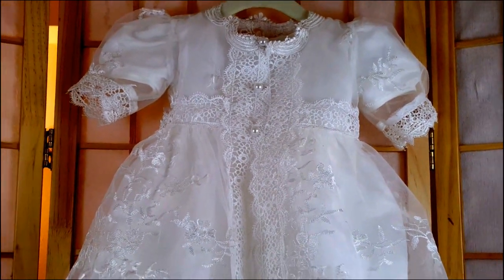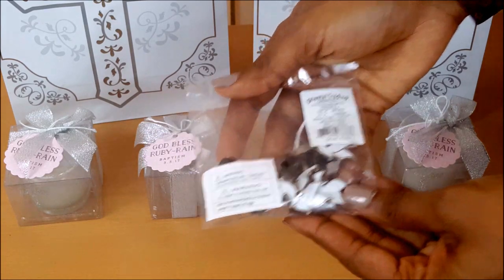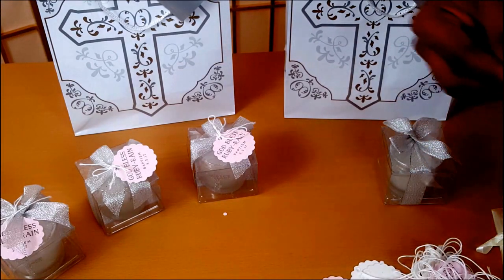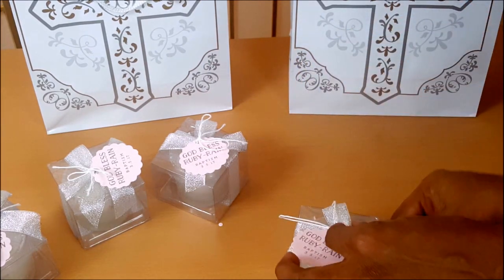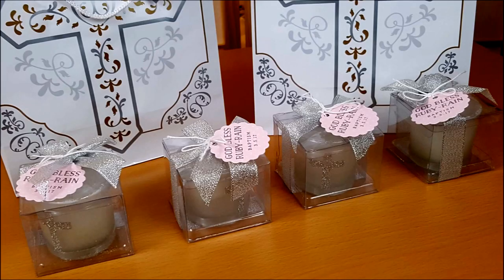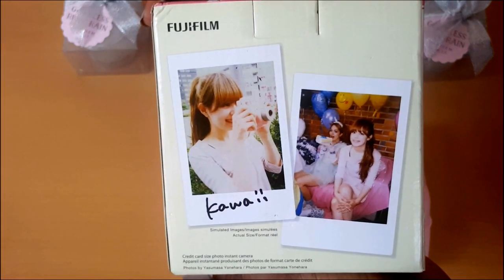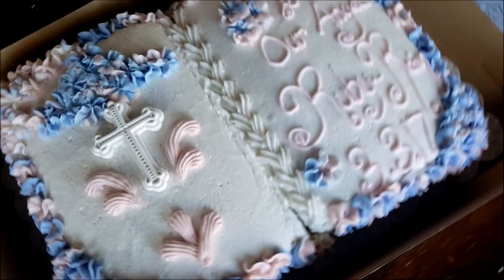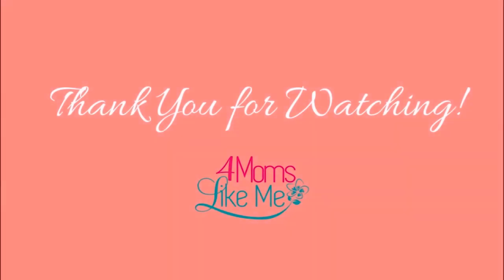How to Plan a Simple Baptism or Christening | Baptism Gown, Favors & Cake to What I Wore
Hello Moms! Well Ruby-Rain's baptism has finally arrived! I'm here to share with you a few fun and creative ideas I used to prepare for the special day. You can have a very simple special occasion without bringing out all the bells and whistles. Something sweet, simple and meaningful can go just as far. I hope this video gives you some inspiration for your baby's baptism or even inspires you in some way for any other special event you may have coming up!

Please let me know your thoughts. Would love to hear some of your own baptism and christening ideas.

Links to everything I talked about below!

Baby lace christening or baptism gown

Fugifilm Instax Mini Camera

If you'd like to add a beautiful cake to your own baptism, christening or special occasion, try SWEET SU'S CAKES.

xoxo Shermain